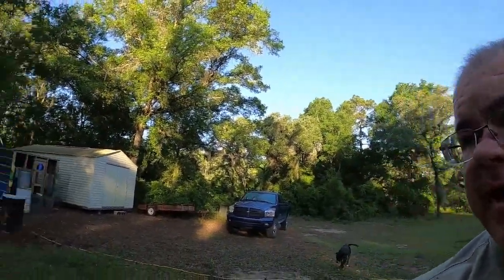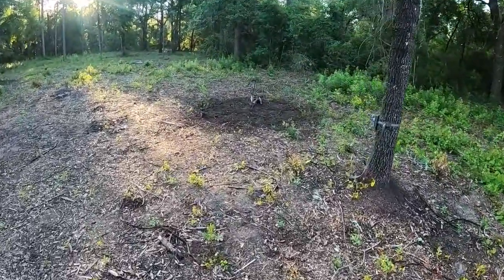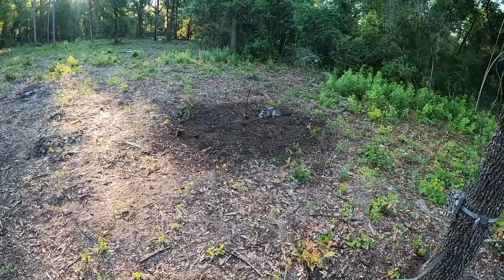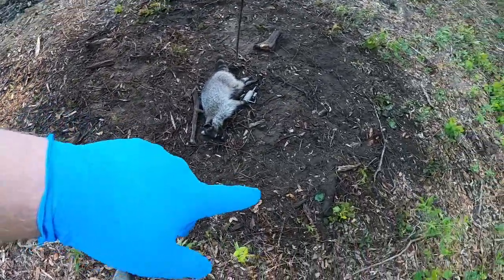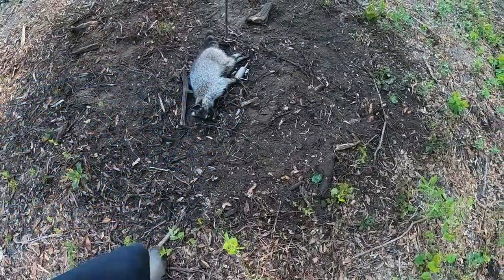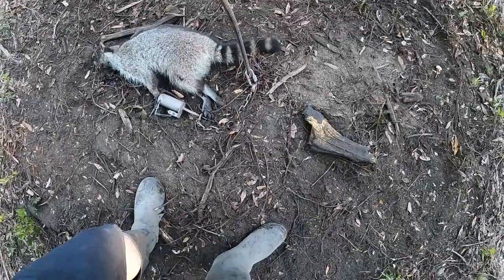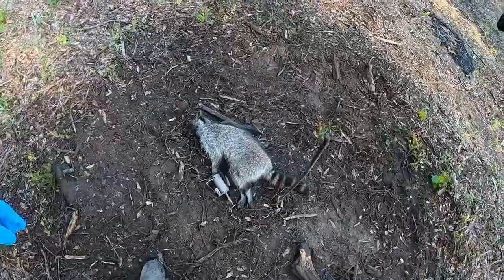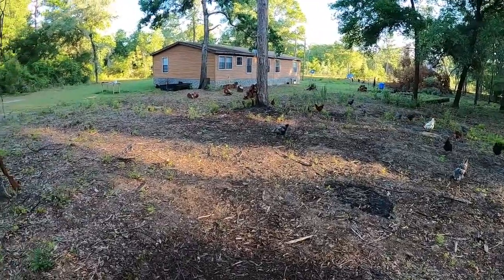Roxy and Duke catch Racoon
Get ready for another exciting video Starring Roxy the wonder dog. As Duke plays decoy Roxy charges in and LOOKS at the Racoon. At last the chickens on the homestead and the suffering wild turkeys are safer now that another predator has met its match! Stay on the lookout, for another amazing video on Homesteading in the Great Outdoors.
Ridgelife channel and video on how to use the dog proof setting tool: